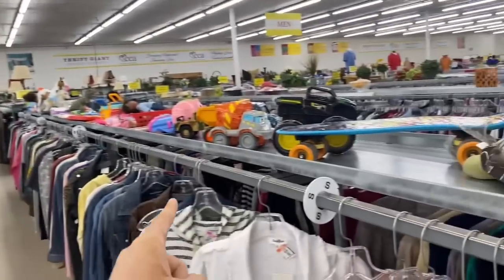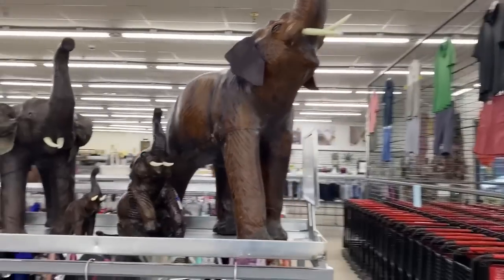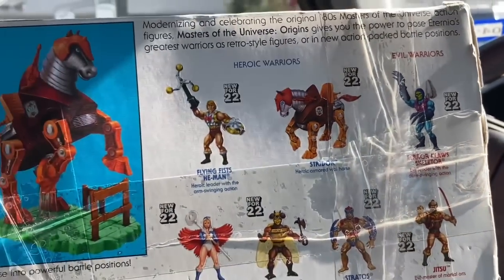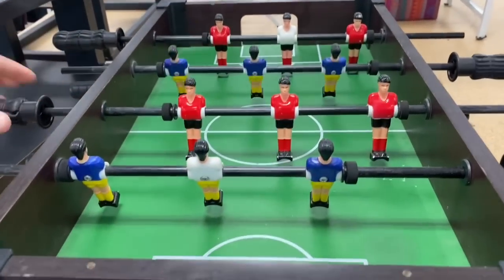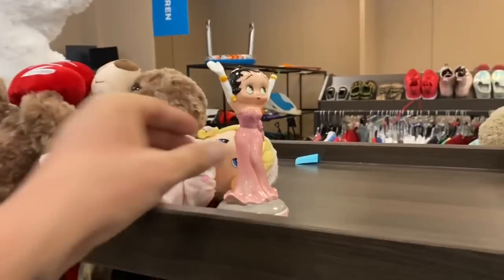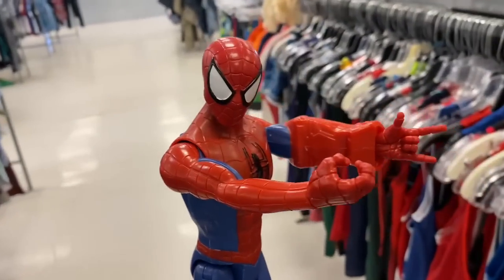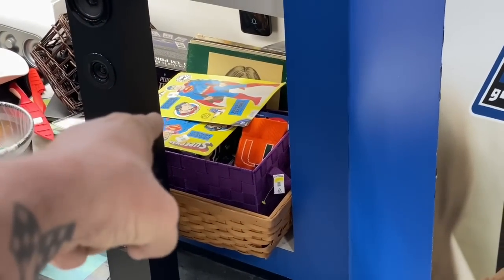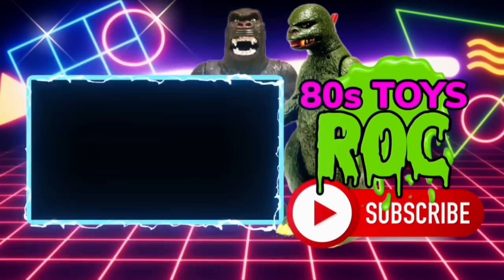The Tide Turned Quickly On This Vintage Toy Hunt!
In this video I was hunting for vintage toys in thrift stores and thought I wasn’t going to score anything but the tide quickly turned on this vintage toy hunt and I had an epic day!

Are you ready to hunt vintage toys in thrift store with me?

Let’s Gooooo!